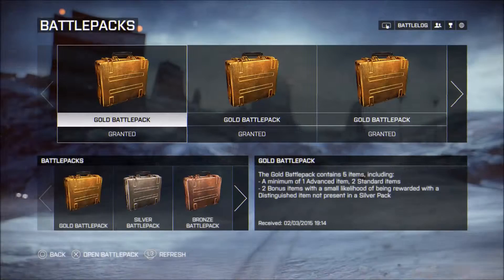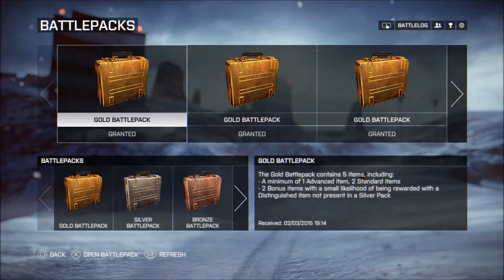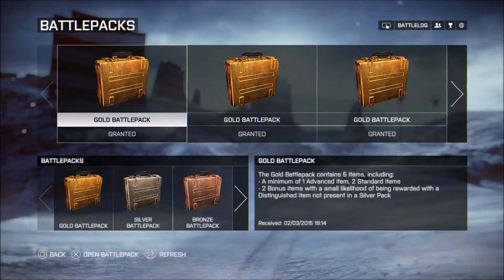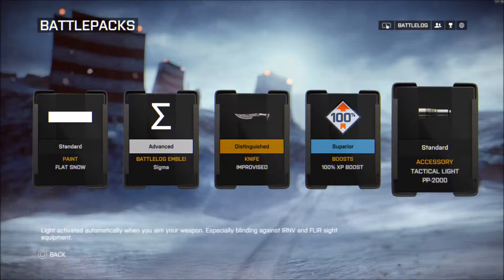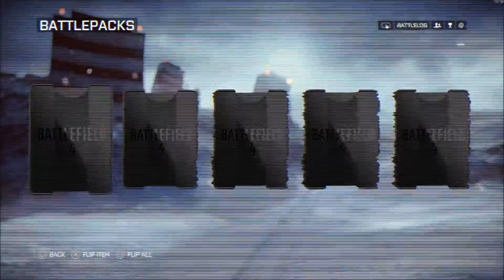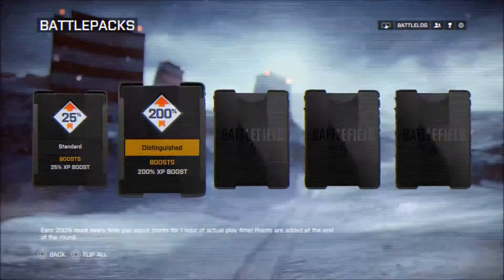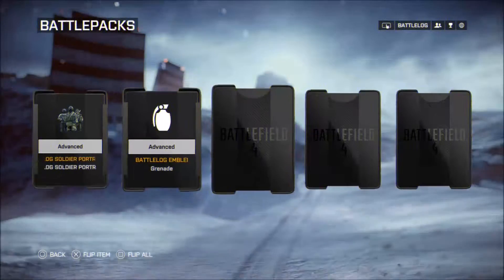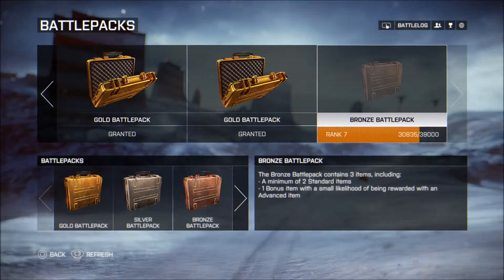BATTLEFIELD BATTLE PACK Opening (nothing but gold)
hey YouTube its puppets here and i didn't play battlefield for a long time and then i got it because well i wanted to and i was looking in the battle packs to see if i had anything and i had 13 GOLD BATTLE PACKS so just sit back and enjoy hope you like leave a comment down below and let me know what you want to see.